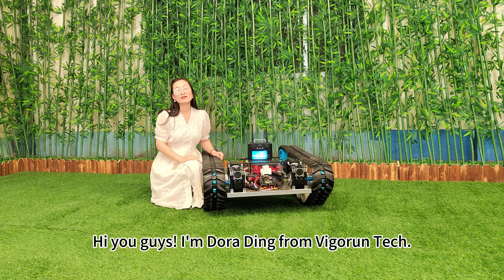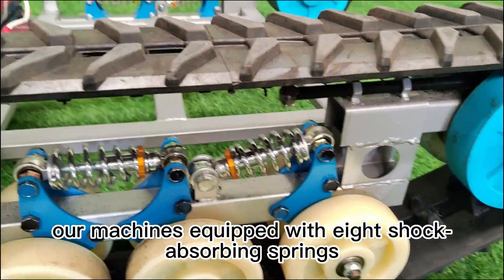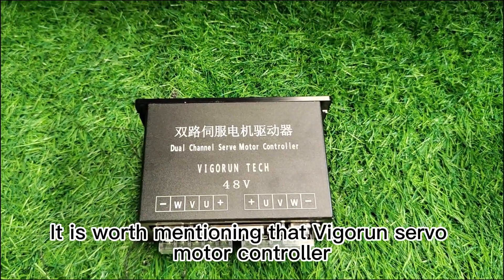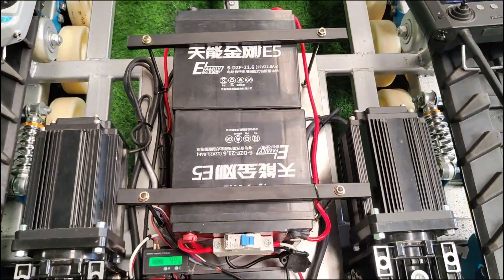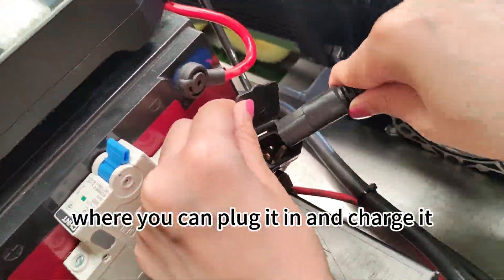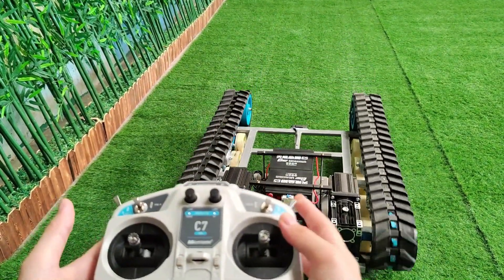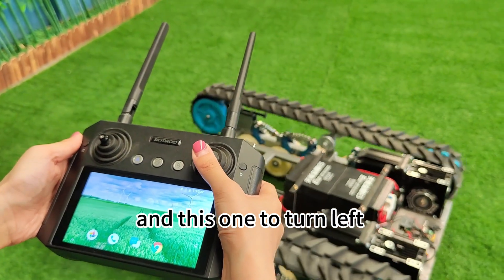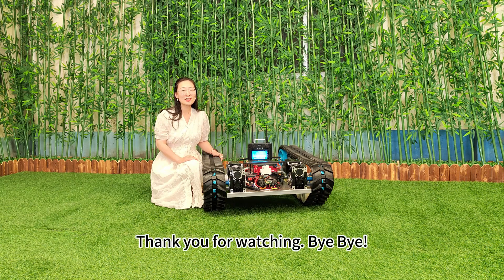Vigorun Shock-Absorbing Suspension Remote Control Tank Robot Chassis (RTC300)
Shock-Absorbing Suspension Remote Control Tank Robot Chassis (RTC300)

Features:
1) Stylish Design
The external profile and lines of the chassis are professionally designed, simple yet stylish, suitable for direct use or modification into other high-end vehicles.
2) FPV Capability(optional)
The remote controller comes with a built-in camera and LED lights, allowing users to observe the front view of the vehicle on the controller’s screen and fulfill nighttime operational needs.
3) Enhanced Suspension
Equipped with eight shock absorber springs, providing excellent shock absorption capabilities. Allows for easy navigation over ditches, swamps, steep slopes, wastelands, and more.
4) Lightweight and Durable Construction:
The drive wheels, suspension wheels, and driven wheels are all made of nylon, ensuring a lightweight yet sturdy and durable build. The frame is designed for strength, aesthetics, durability, and high expandability.
5) Servo Motors
Servo motors ensure high torque output, high-temperature resistance, and precise synchronization on both sides with a professional controller. Features electronic brake function for slope stops, preventing slippage.
6) Worm Gear Mechanism
Capable of withstanding high torque and offering high reduction ratios. Automatically holds position on slopes to prevent slippage.
7) Expandable Functionality
Equipped with a standard function expansion module that can control an additional 4 channels, allowing for the addition of other functional modules to create a customized vehicle.

Specification:
Walking Speed: 0~2.5km/h

Walking Motor
Voltage / Power: 48V / 1000W
Reduction Ratio：30:1
Rotating Speed: 70RPM
Output Torque: 138Nm

Rubber Track
Width: 150mm
Pitch: 60mm
Links: 47

Driving Wheel
Pitch: 60mm
Tooth Number: 10

Battery: 48V 20Ah(optional)

Remote Control Channel: 7
Extended Controllable Channel: 4

Rated Payload: 300kg

Machine Size: 1280*900*570mm
Machine Weight: 165kg

Package Size: 1360*980*720mm
We are a manufacturer of remote control lawn mowers from China, you can buy directly from us.